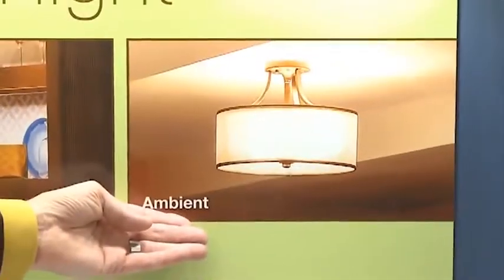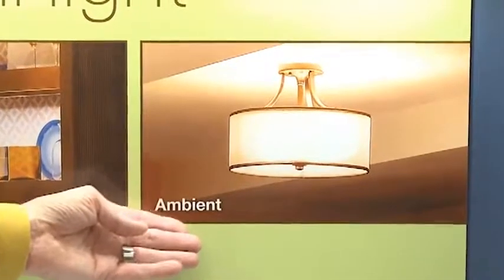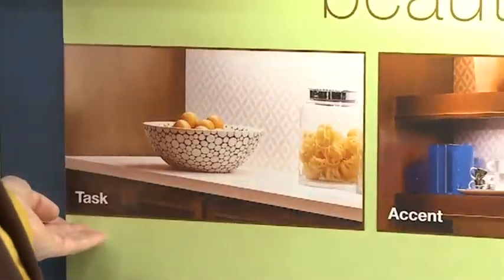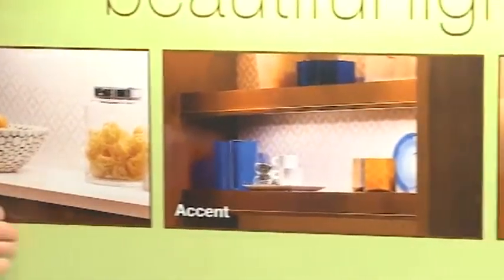Kichler Lighting at the 2011 KBIS